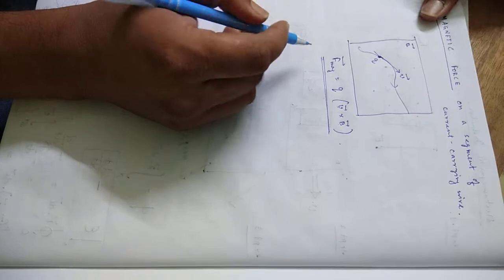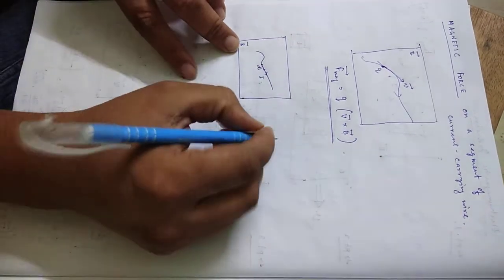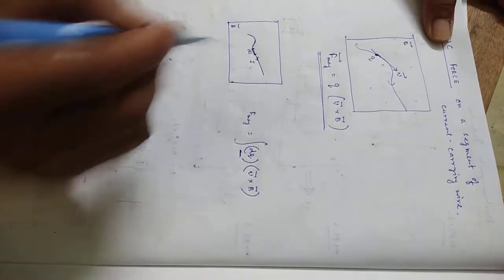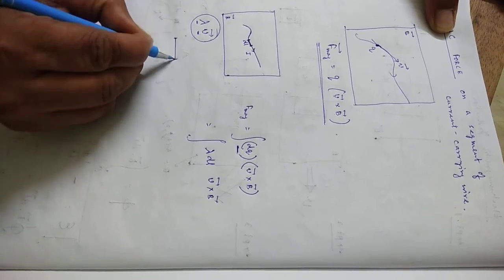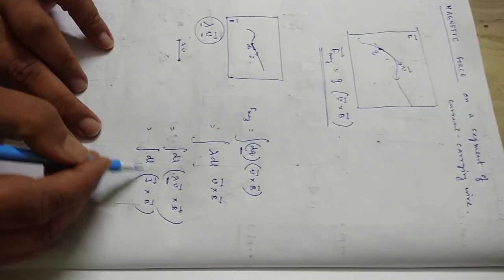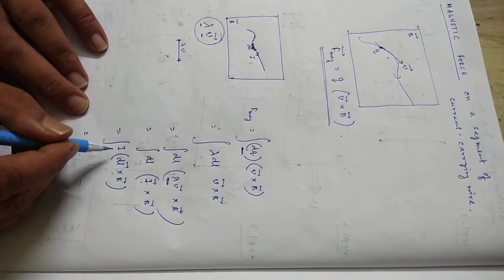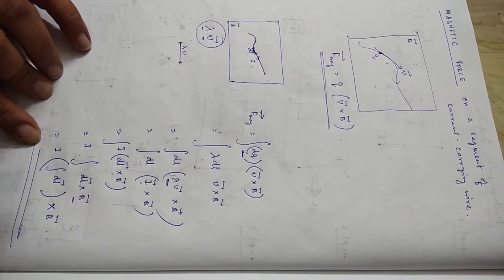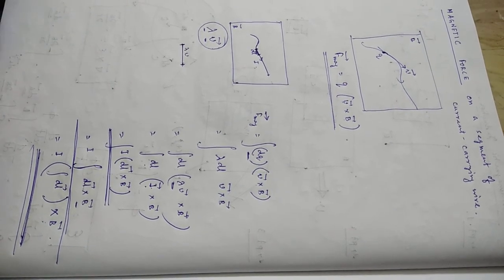Module 4, Lecture 06/11 by Dr. Himadri Ghosh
Magnetic force on a segment of current carrying wire